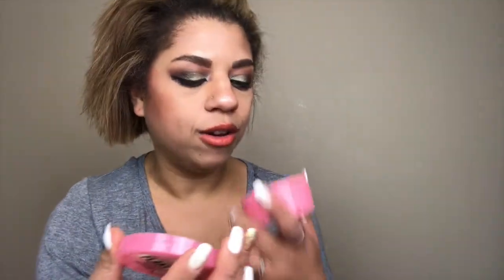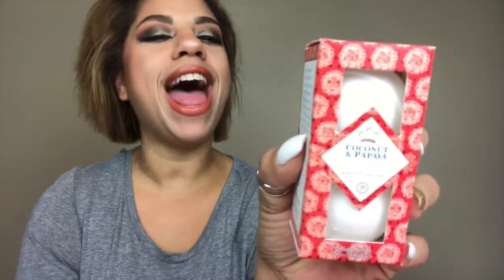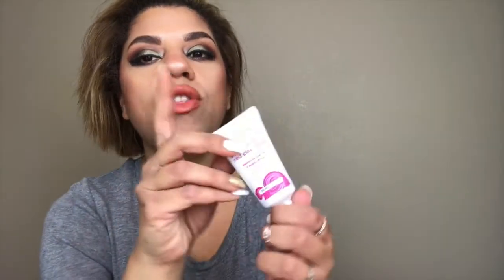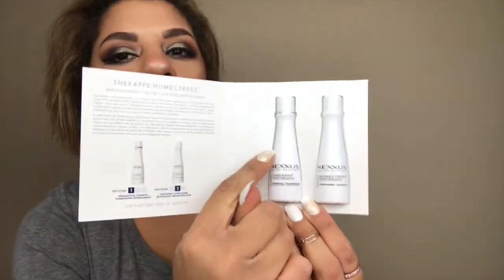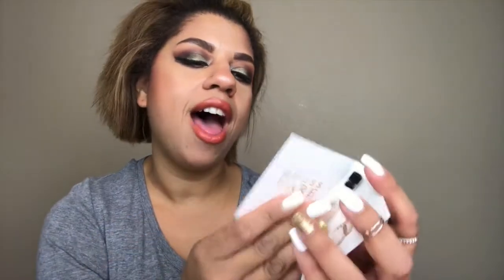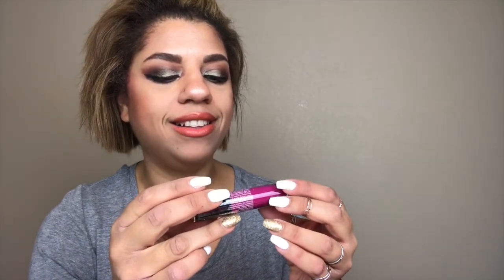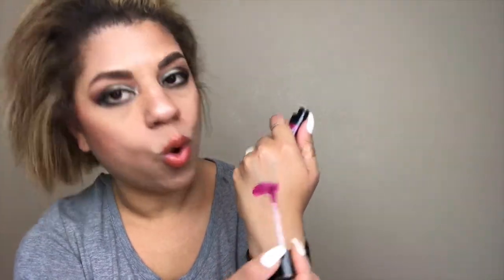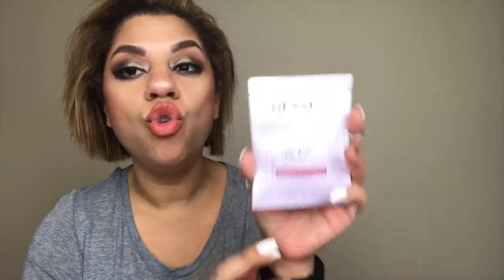Target Beauty Box May 2017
Hey Guys,

Box week IS BACK! We are back today with the Target Beauty Box. This box is amazing! This box ranges monthly from $7.00-$10.00. This service is not like normal subscription boxes as you cannot sign up for it monthly. It releases randomly on a first come first serve basis and is only available online at target.com.

X O

- Drew